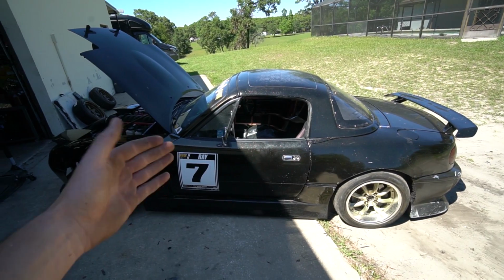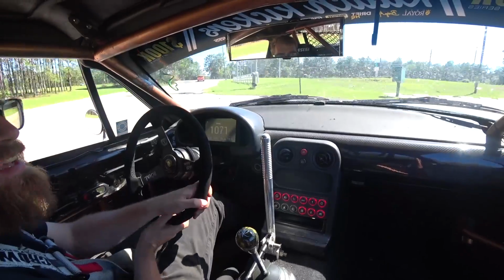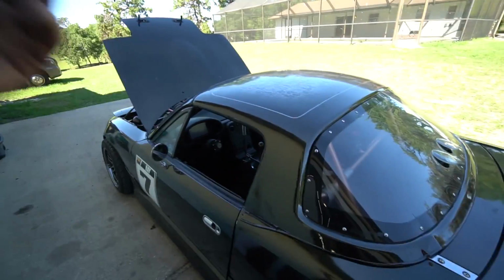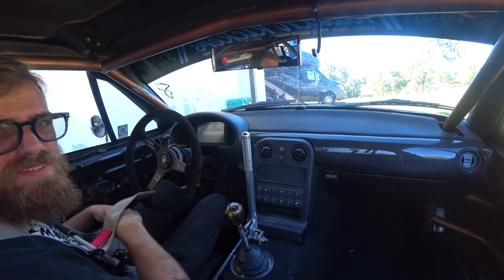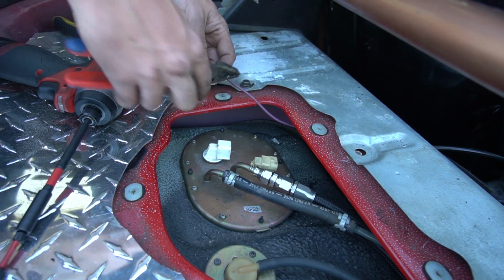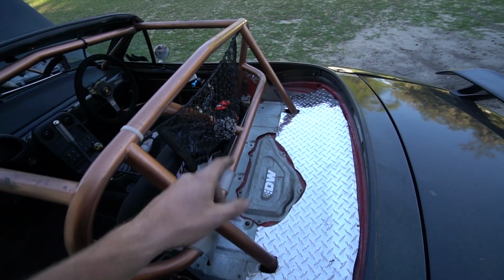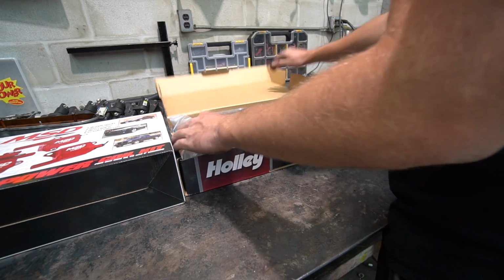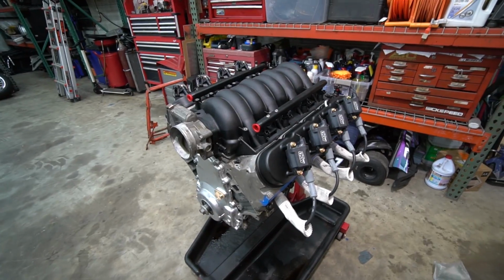Can We Figure Out What's Wrong With The LS Miata!? *New Parts For the 6.2L!*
We had a major issue at the last event with the LS miata causing it to lean out at higher rpm. So today we dive in and troubleshoot it one part at a time until we fix the problem, and then we throw some fancy new parts on the 6.2L L92 that's going in it!
Valve Spring Compressor Cheaper Single